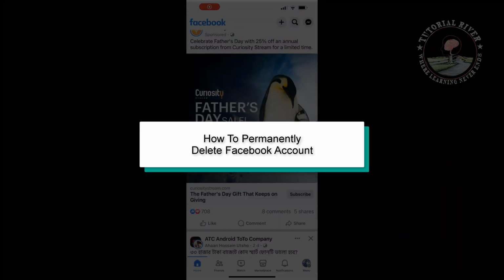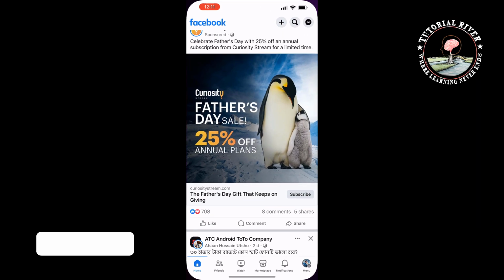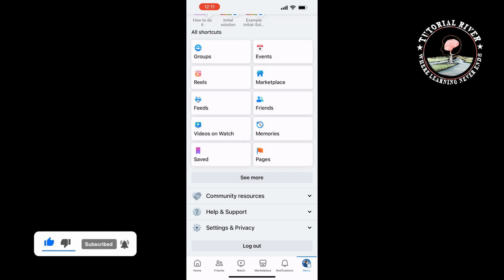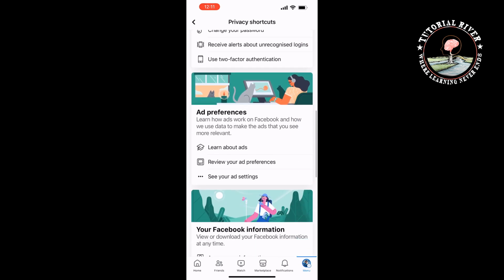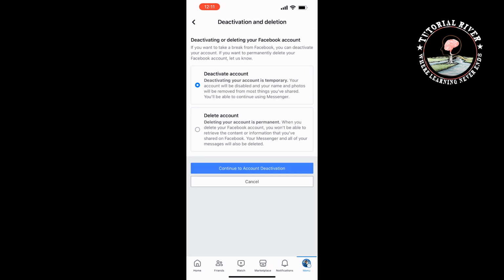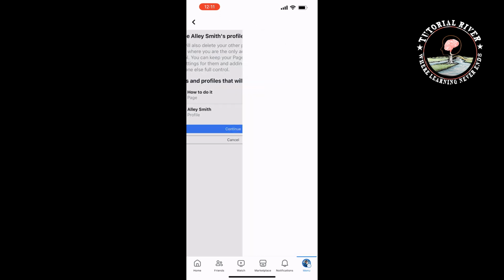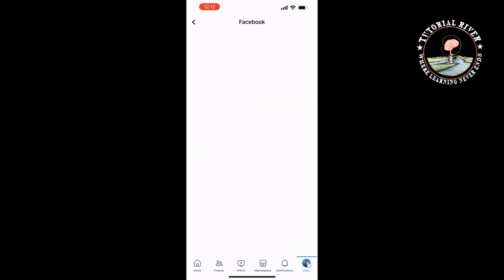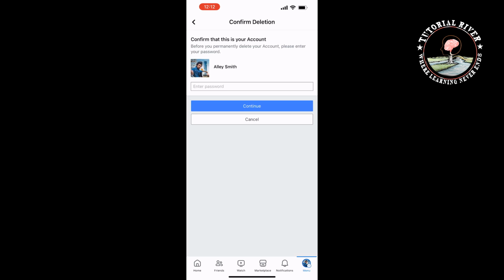How To Permanently Delete Facebook Account | Delete FB Account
If you need a break from social media, you can Permanently Delete Facebook Account. here is how to do.

Video Parts:
0:00 Info & Intro
0:09 open FB App
0:31 Select Delete options
0:56 Enter Password
1:01 Ending & Outro